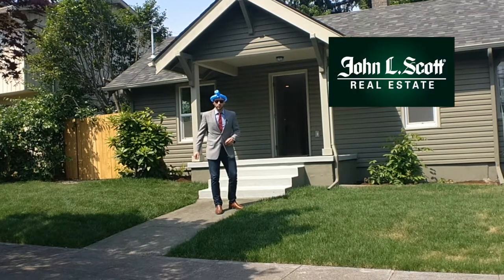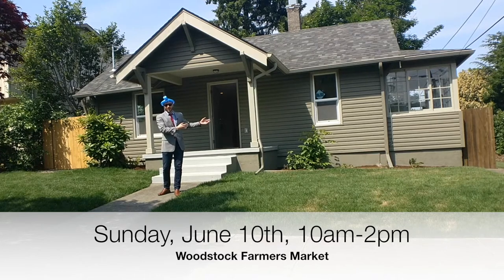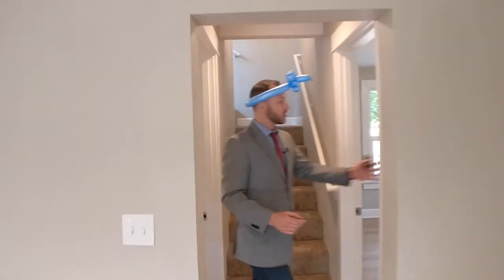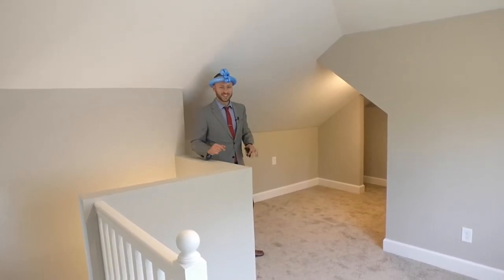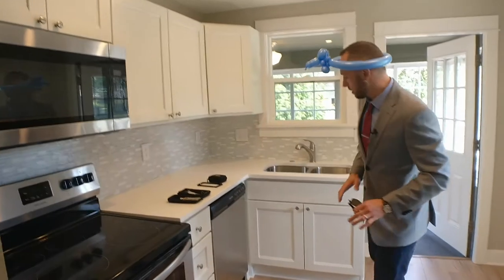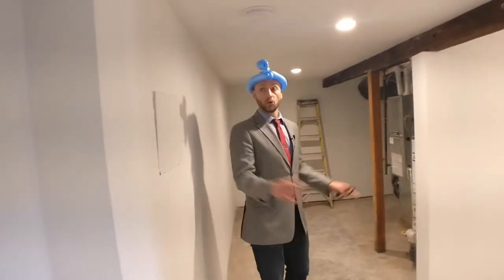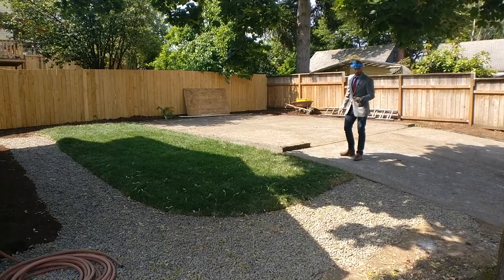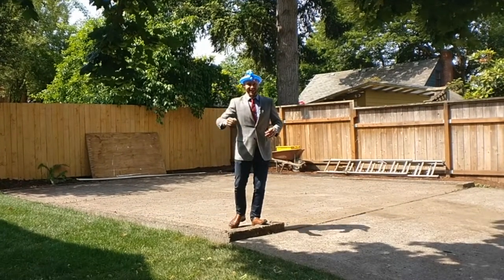Portland Home Tour - 4703 SE 36th Pl, Portland, OR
Welcome to another “weekly walk-through” where I take you on a tour of a home that is currently for sale in Portland, OR.  It’s a simple virtual tour that will give you a taste of what Portland’s east side has to offer.

Home seen in video:
4703 SE 36th Pl, Portland, OR 97202
MLS #18216730, Listing Agent: Thomas Hall